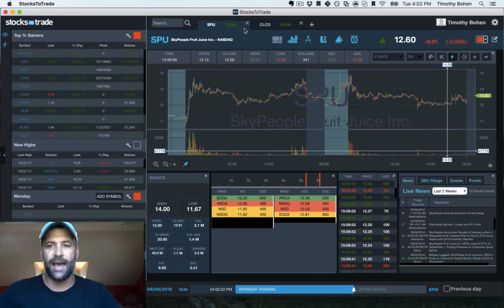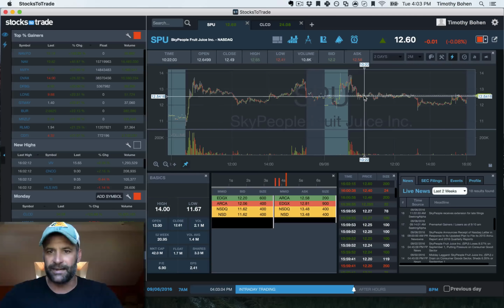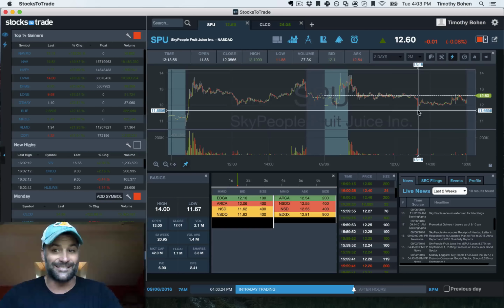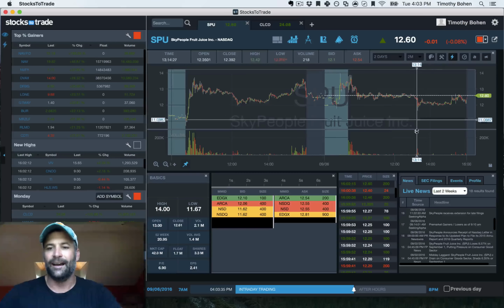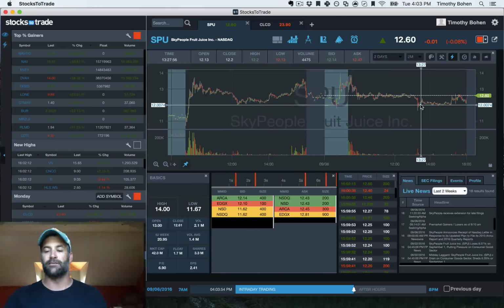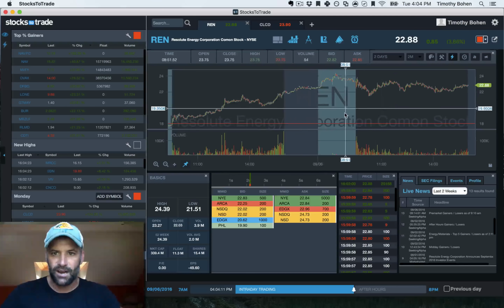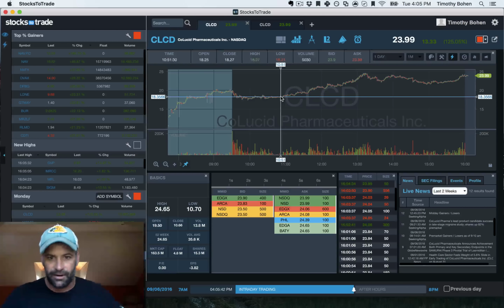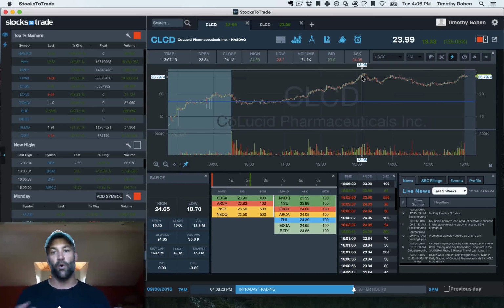StocksToTrade daily recap for 9-6-2016 - $SPU, $CLCD, $MOMO, $THLD, $WATT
Took a small but wise loss early on $CLCD, but then made a couple nice trades on $SPU and $CLCD later in the day.

9:15AM to 9:40AM Livestreamed trading on STT Pro.